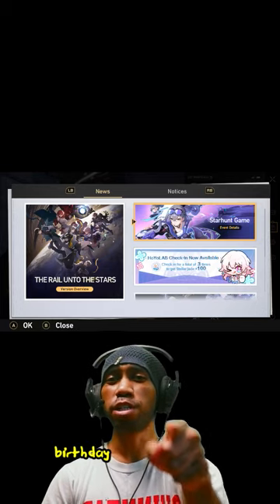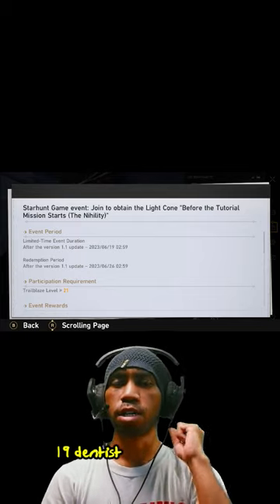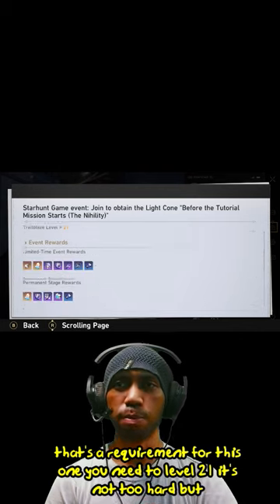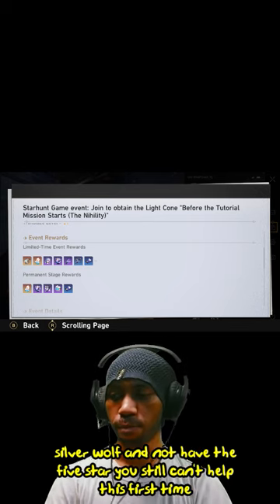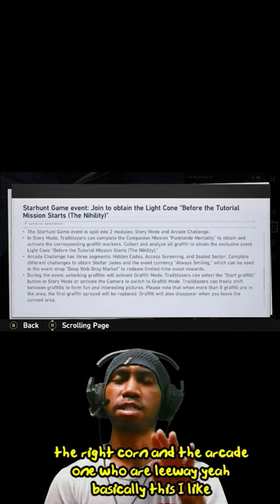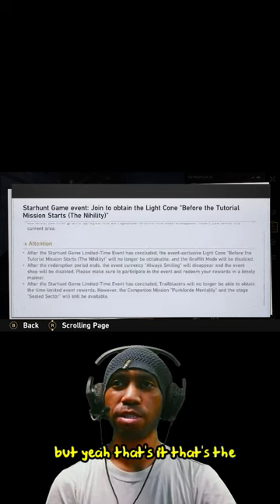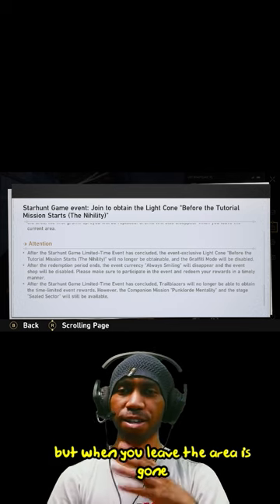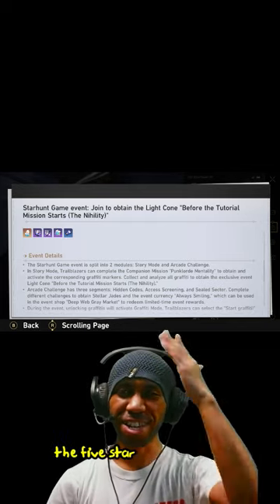FIRST Thing You Need To Do AFTER Update to Version 1.1 | Honkai: Star Rail Update 1.1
My UID for Support [BAILU] & Friendship: 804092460
[Twitch DROP Enabled]
How Far Can i Updating Bailu To It's Limit??

PS:
No Specific Rules In The Chat Just Using Your COMMON SENSE & Just Be KIND to Everyone
(Includeing No Spam, Harassing Me & Mods)

Subs Goal:
80% . 200/250

70 Views - Mar 13, 2023

Poll:
 You Can Only Choosing  One Community Platform (cuz people keep asking me):